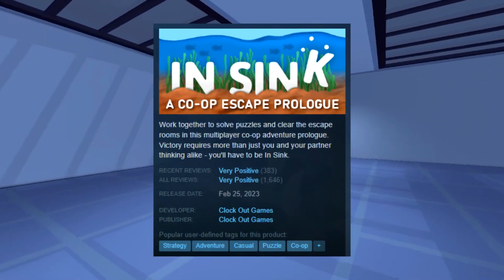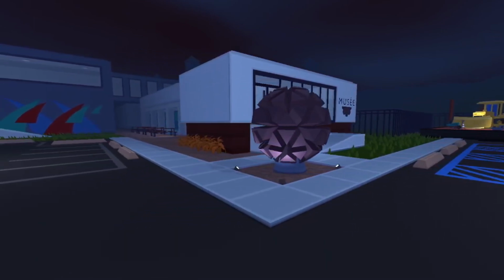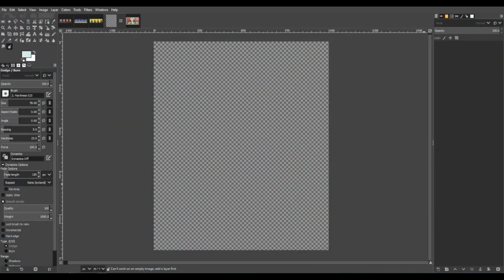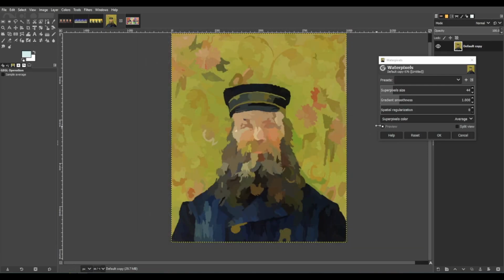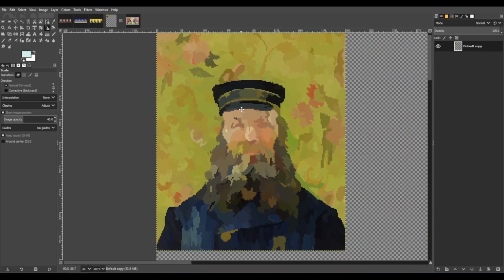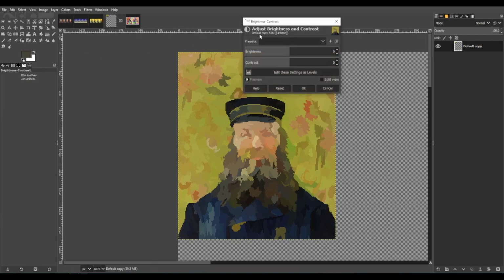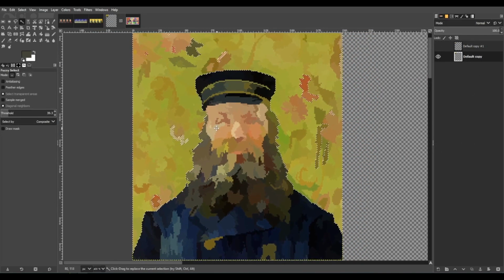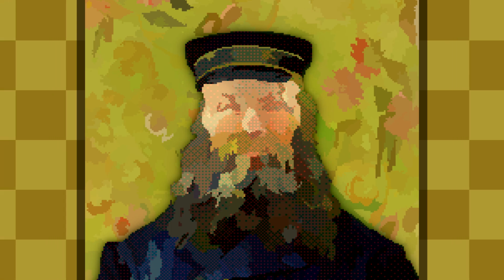Turning Famous Paintings Into Pixel Art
Send me your pixel art here to be featured in the next video

Intro - 0:00
Example 1 - 0:23
Example 2 - 0:39
Example 3 - 0:58
Tutorial - 1:11
Showcase/Outro - 4:07

All the music used was from the Riot Games album "Sessions: Diana"